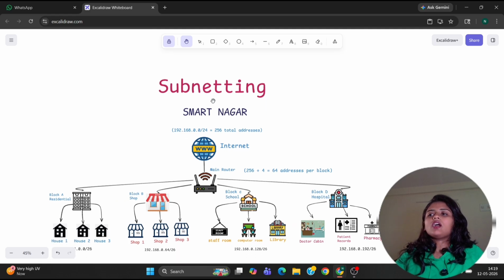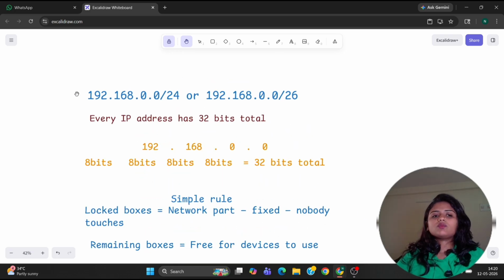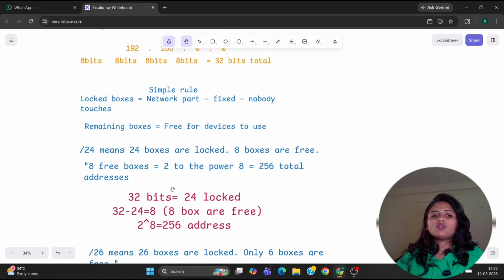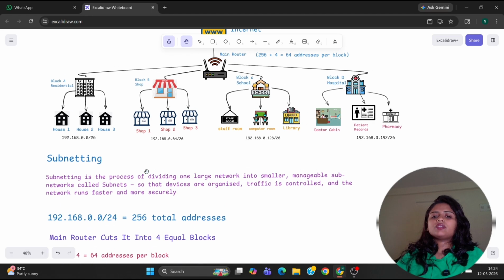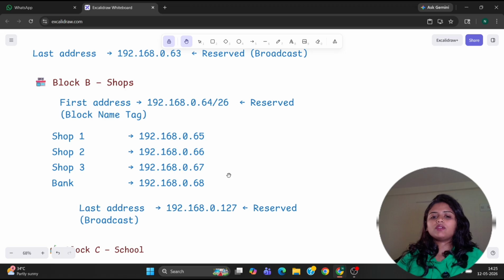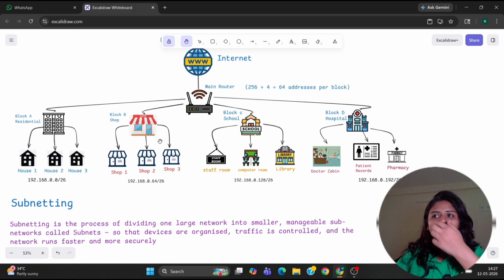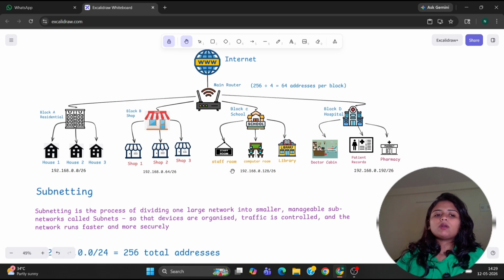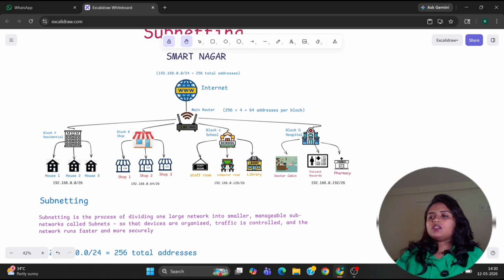Learn Networking Basics | Subnetting Simplified 🚀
🚀 Want to understand how subnetting works in computer networks?
In this video, I explained subnetting in a simple and beginner-friendly way with real examples. Learn how IP addresses are divided into smaller networks, why subnetting is important, and how it improves network performance, security, and IP management.

📌 Topics Covered:
✔️ What is Subnetting?
✔️ Why Subnetting is Important
✔️ IP Address Division
✔️ CIDR & Subnet Masks
✔️ Network Segmentation

This video is perfect for students, networking beginners, cybersecurity learners, and anyone preparing for interviews or certifications.

💻 Follow for more cybersecurity & networking content!